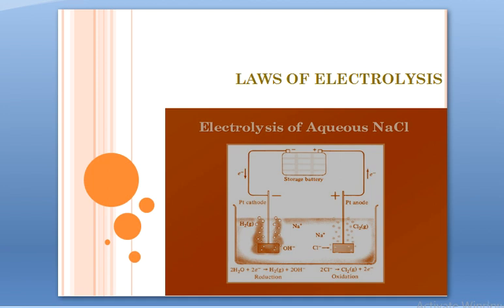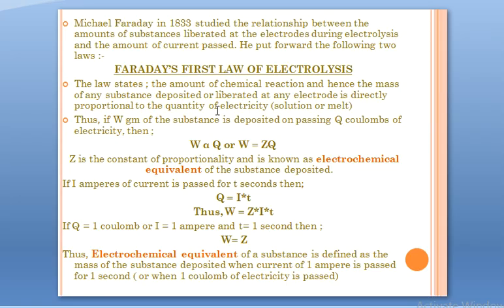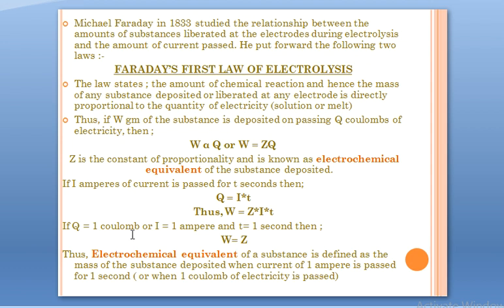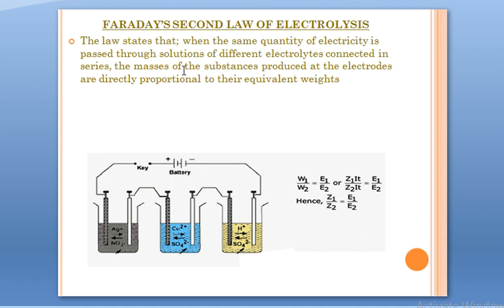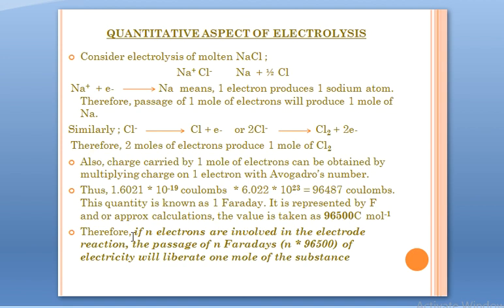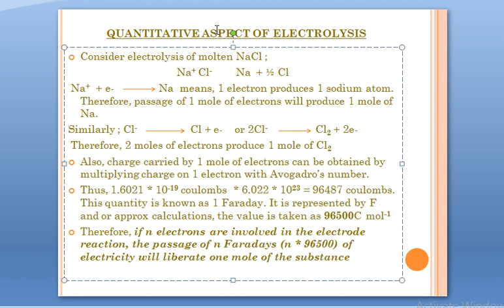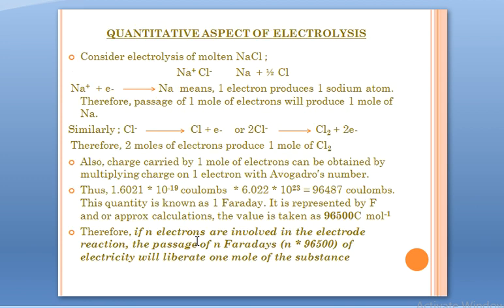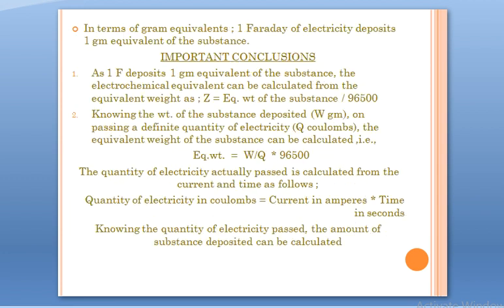Laws of Electrolysis. Class 12th, Chemistry, Lecture No. 25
Teacher :- Nuzhat Fatima
Source of pictures :- Internet